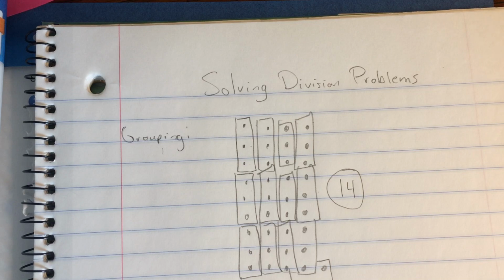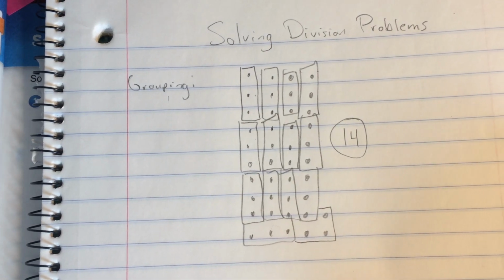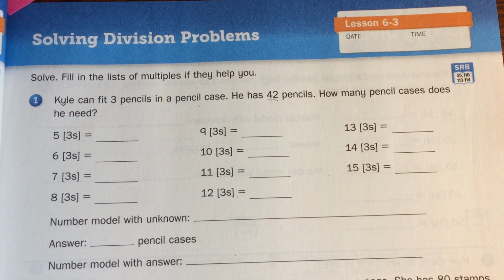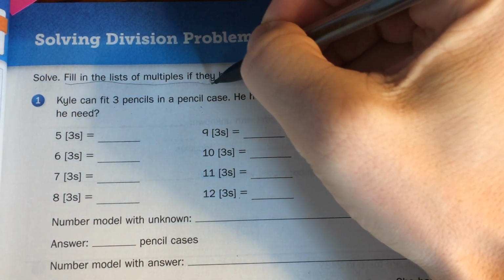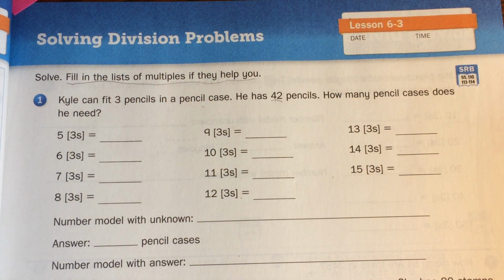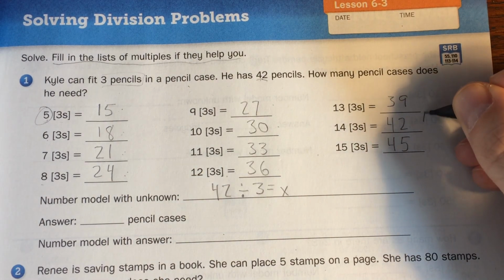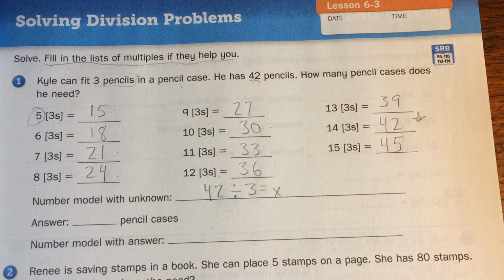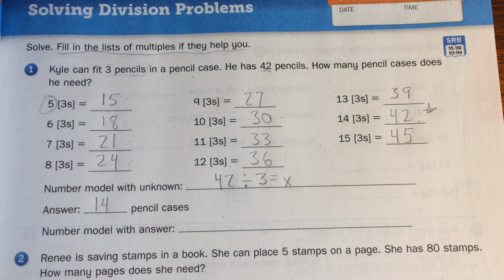4th Grade Math (6-3) - Solving Division Problems